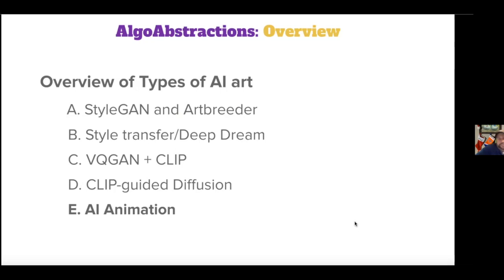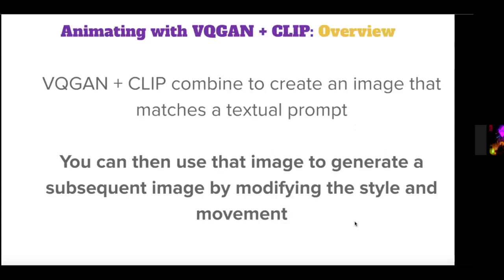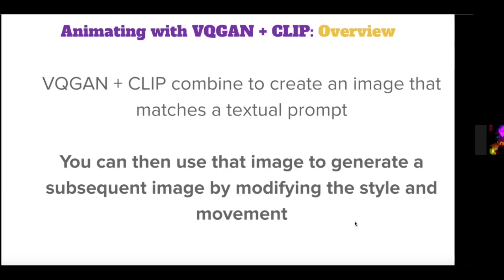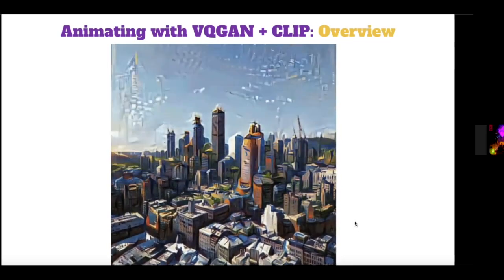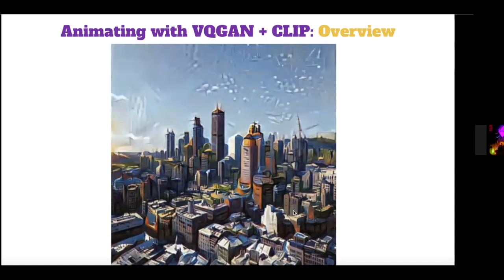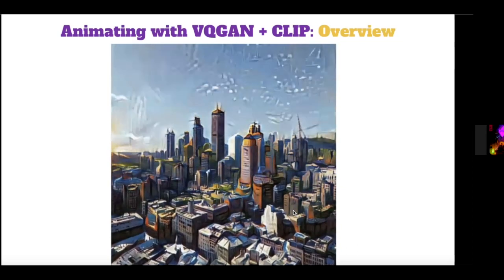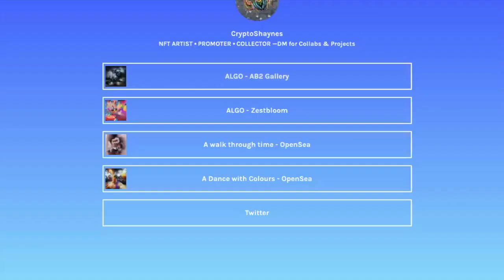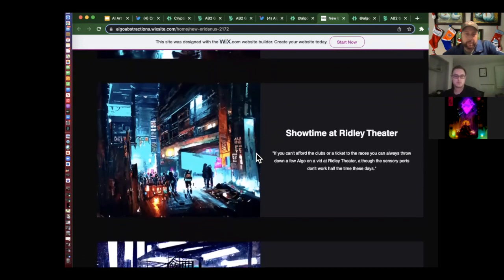AI NFT Art Demystified by Algo Abstractions - GAN, VQGAN, Diffusion, CLIP, AI Animation -PART 3 of 3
AI NFT Art Demystified by Algo Abstractions - GAN, VQGAN, Diffusion, CLIP, AI Animation

AlgoAbstractions - ​​Abstract stills, animations, and storytelling on the Algorand Blockchain

Creator of abstract works, both still and animated. Interested in cross media art: the intersection between visual art and poetry and literature

In this Three Part Series Listen AlgoAbstractions as he Demystifies AI Art Step by Step education us on this new and exciting Art Genre….

Novices are using AI generators to generate “art” but the art is like a child's scribble compared to the real AI Artists who spend countless hours perfecting a piece.  Algo Abstractions takes us through some of these tools, and we generate some AI content in the video, but you can clearly see the differences between something that was made in a tool, and an artwork that was crafted.

He gives away everything but his Brush Strokes…. Stopping short of his secret sauce. Covering many types of AI art including, StyleGAN (invented in 2021) and Artbreeder, Style transfer/Deep Dream, VQGAN + CLIP, CLIP-guided Diffusion and AI Animation and new AI technologies coming out everyday!

AlgoAbstractions my main collections are:

The Wasteland, which is 56 stills based on the text of TS Eliot’s poem The Wasteland

Ballet Dancers, which is 10 animations of ballerinas

New Eridanus, which is the sci fi story (which took over 1000 pieces he generated whittled down to 50)

The Heavenly Court (The Celestial Court), which is 30 Angels based on real text from apocrypha and stuff, and each has a GAN piece based on the text

Pillars of Poetry animations which are dropping tomorrow 12/22/2021 - A Series of 10 poems he Algo Abstractions worked on for almost a month to produce just ten masterpieces

I. Overview of Types of AI art
  A. Artbreeder
  B. Style transfer/Deep dream
  C. VQGAN + CLIP
  D. Diffusion + CLIP
II. Artbreeder (Artbreeder.com)
  A. How does artbreeder work?
  B. Different tools available on artbreeder
       1. Portrait Generator
        2. Furry Generator

       3. Anime Generator
  C. How to recognize artbreeder based work- high effort vs low effort
III. VQGAN + CLIP
  I. How does VQGAN + CLIP work?
  II. Programs
  III. How to recognize high effort vs low effort
IV. Diffusion
  I. How does diffusion work?
  II. Diffusion examples

Resources:

Rivers Have Wings
AI/generative artist. Writes her own code.
chainbreakers.kath.io

ya
AI artist / alchemist. Looking to reduce art to personal expression.

CryptoShaynes
NFT ARTIST • INVESTOR • COLLECTOR ——— GAN ART WIZARD.. 🇨🇦. $algo
Canadalinktr.ee/Cryptoshaynes

Creating, Collecting, Non Fungible Tokens (NFTs) - Should not be intimidating

Contrary to belief, buying an NFT is simple if you know what you are doing.  I am here to educate you on the Steps in Collecting your First prized Piece of NFT Artwork on the Algorand Blockchain… It may sound intimidating, but trust me it isn’t.  If I can do it, You can DO IT!